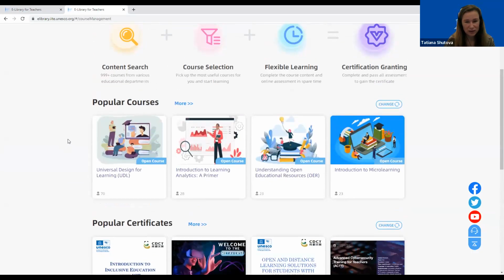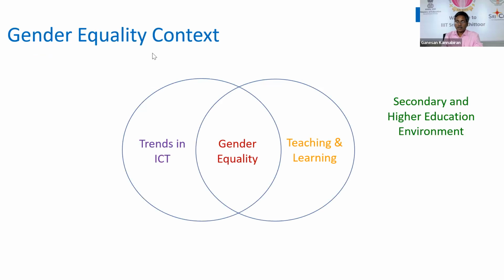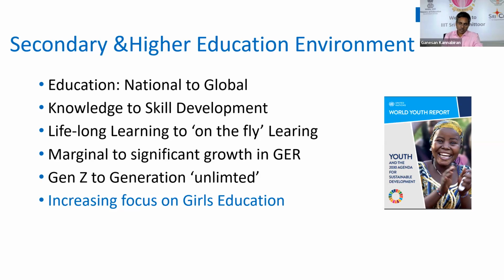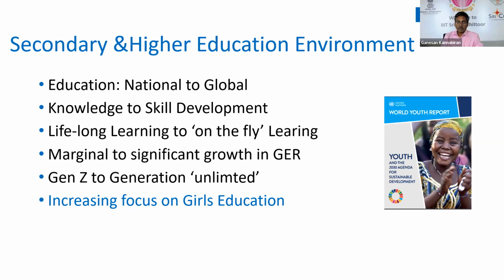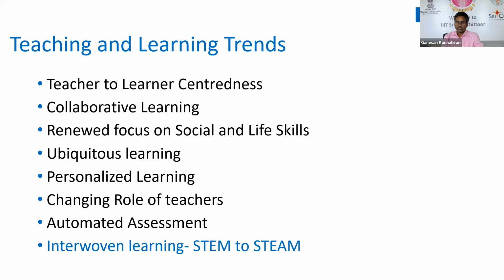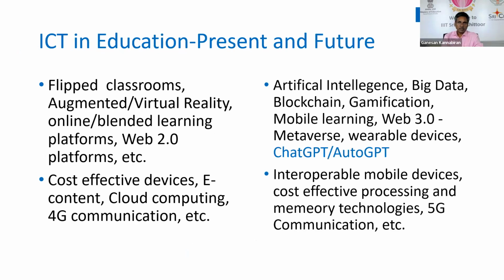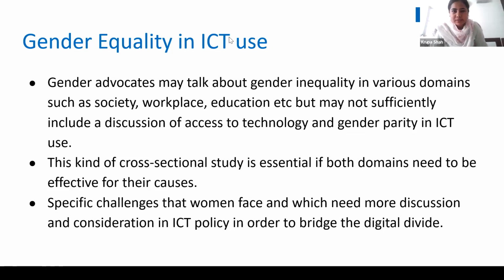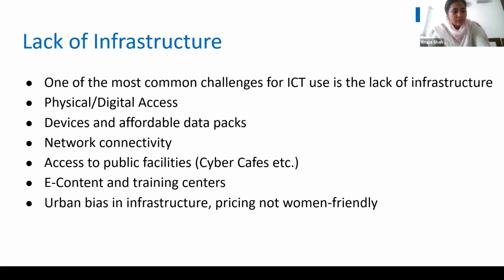Gender Equality in use of ICT for Education – UNESCO IITE Webinar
00:00 Overall introduction and acknowledgements
01:00 Aim of the webinar,
1:36 Introducing E--library for teachers, UNESCO IITE platform for educators
3:58 Gender Equality in use of ICT in Education
5:38 Gender Equality Context
9:30 Teaching and Learning Trends
11:13 ICT in Education – Present and Future
14:08 Gender Equality in use of ICT
18:55 Social and Cultural Issues – Gender Bias
35:02 Discussion, Q&A session

You can register for free self-paced online courses at E-library for teachers

Speakers:

Dr. Ganesan Kannabiran, the Director of Indian Institute of Information Technology Sri City India.  He primarily research in the area of ICT and applications in various domains including e-governance, ICT in Education and women development.

Dr. Lata Dyaram, Professor of Organizational Psychology Department of Management Studies, IIT Madras India.

Dr. Krupa Shah, English professor at the Department of Humanities & Social Sciences, NIT Puducherry, India. Researching questions of language, identity, gender and women’s socio-cultural experiences and writings, particularly in India.